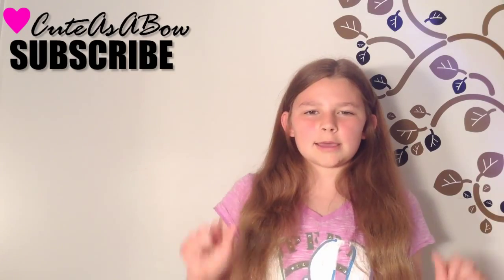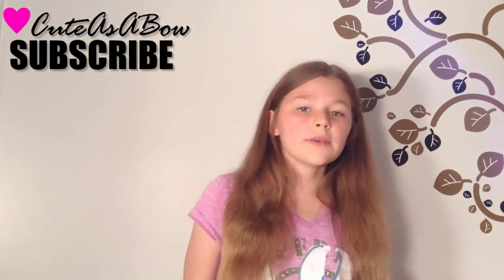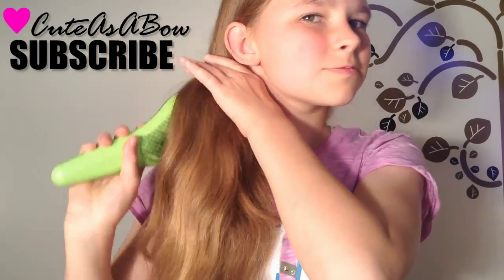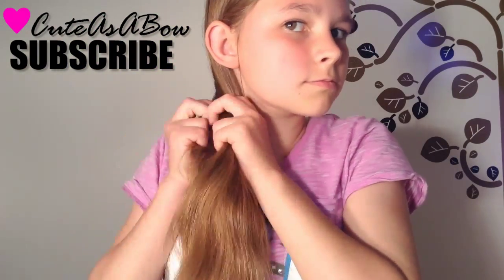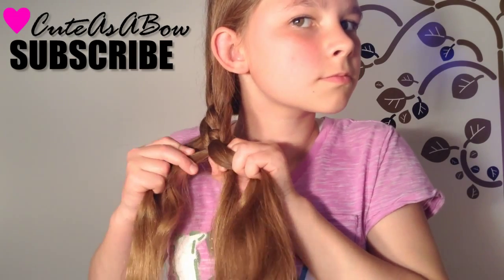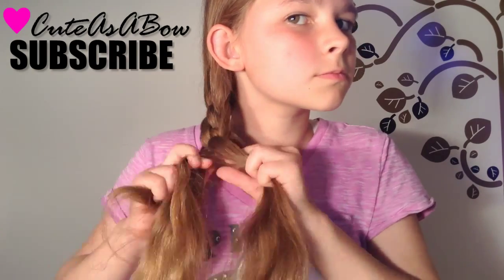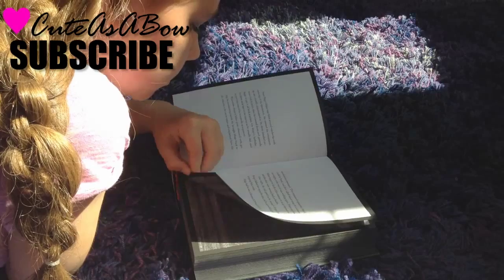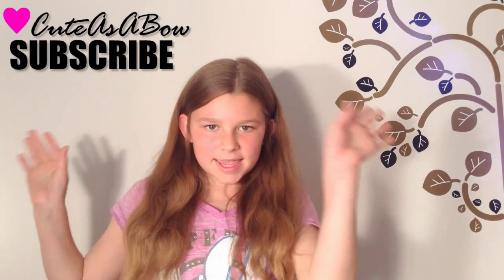*THE UNIQUE 5 STRAND BRAID* {Side Braid Style}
Thia side braid looks like a complicated mess when you first see it, but learning it is simple once you have a feel for where all of the strands go. This style is easier to accomplish when you've learned the 4 strand braid so if you had trouble check it out:

Do you think I should do a 6 strand strand braid tutorial? ^.^